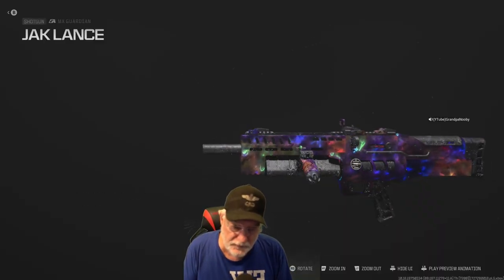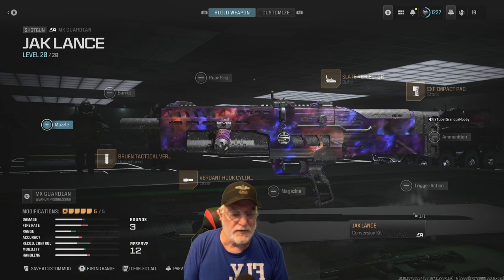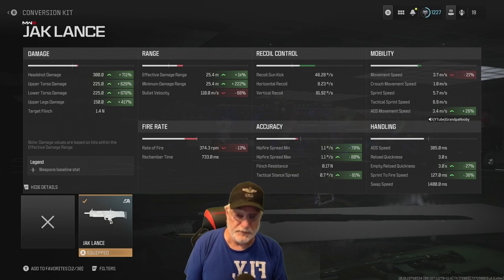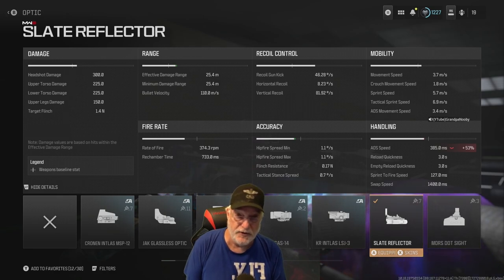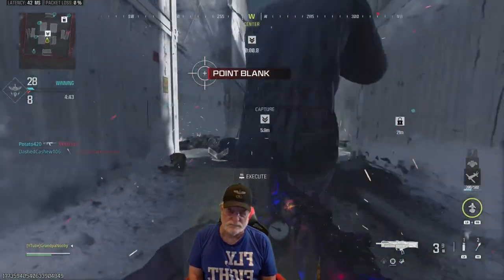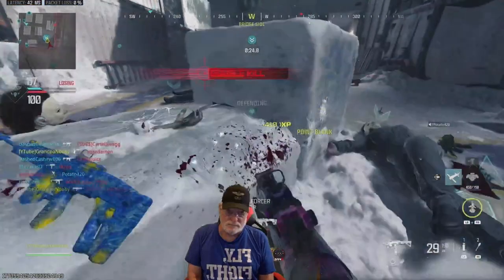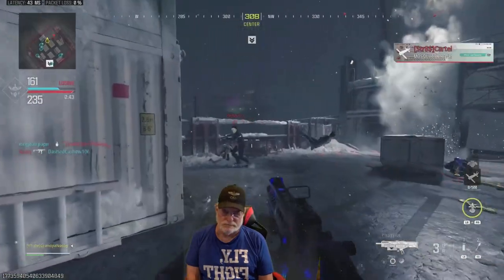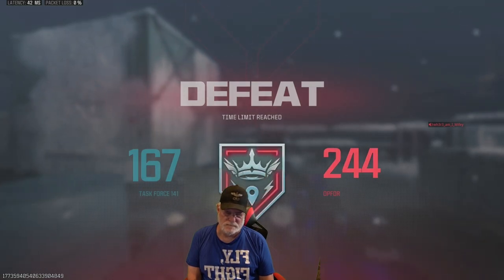New JAK Lance: It's A Game Changer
Devs Didn't Know The Hipfire Power: TRY BEFORE IT'S NERFED